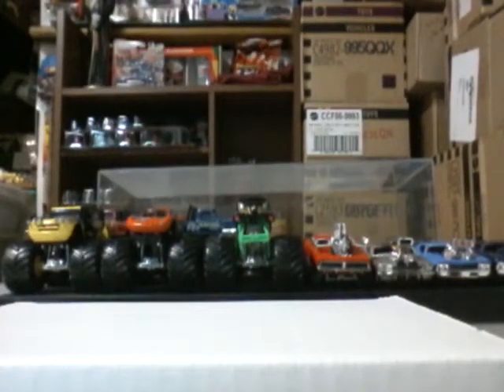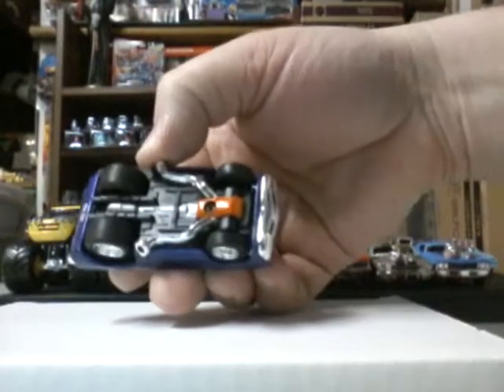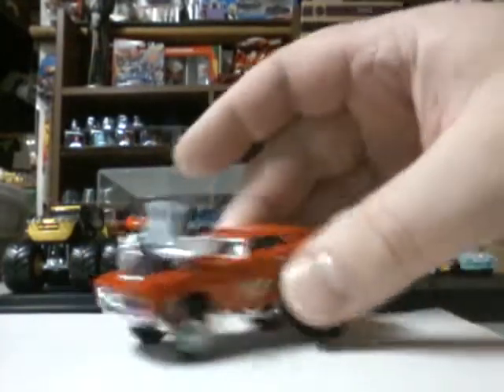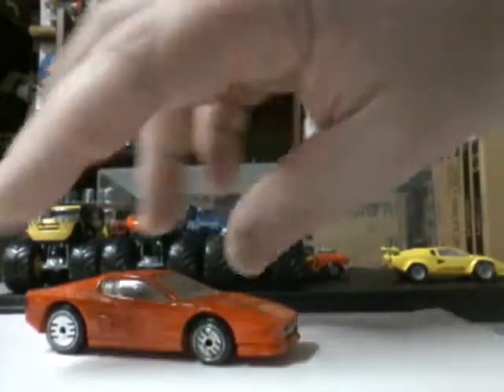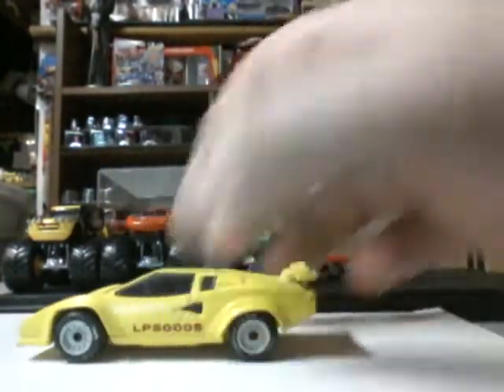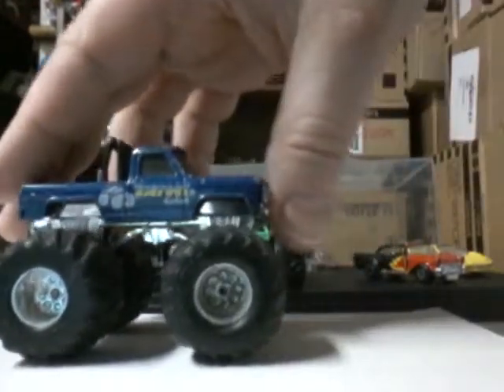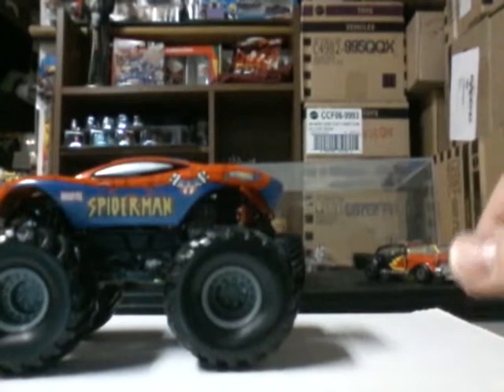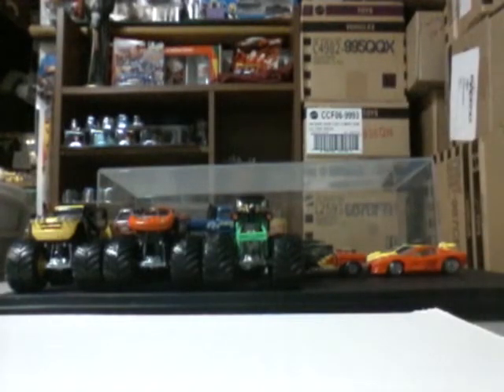Hot Wheels & Matchbox old/new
Muscle machines aswell